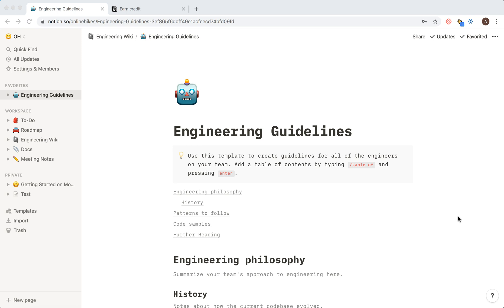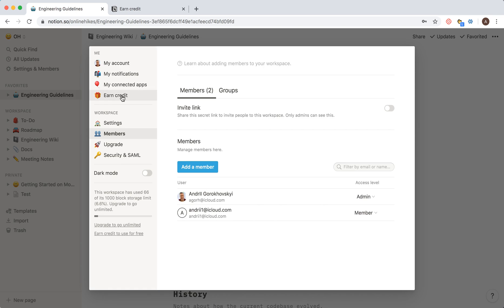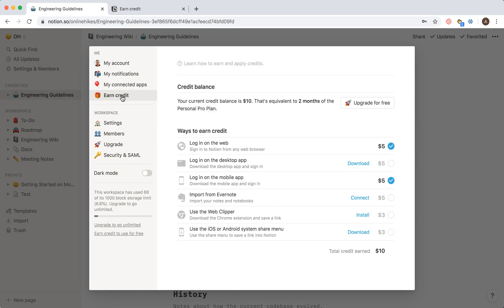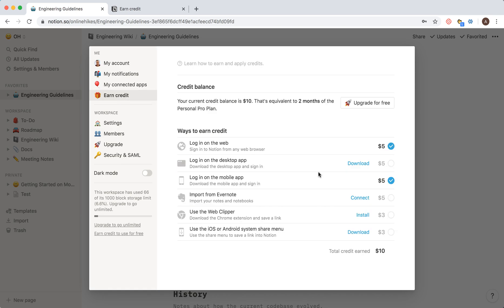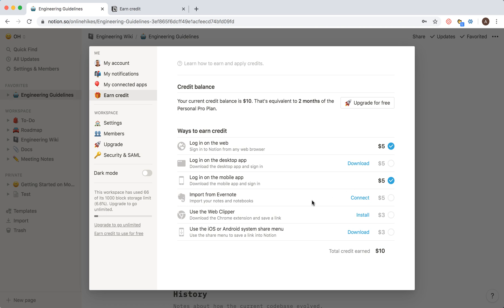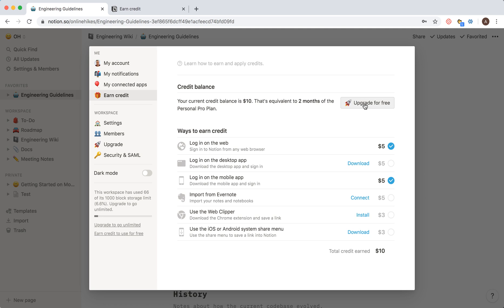How to EARN CREDIT in NOTION?